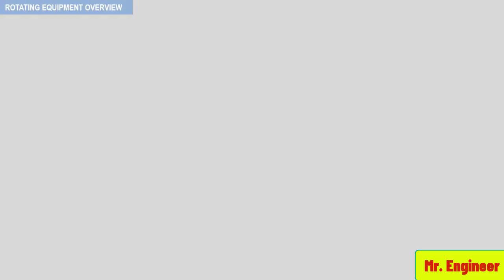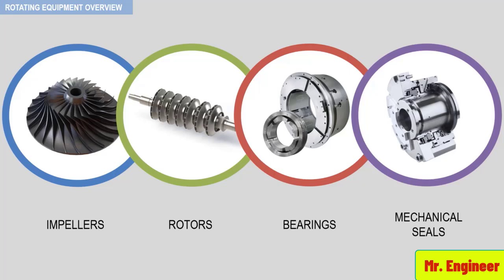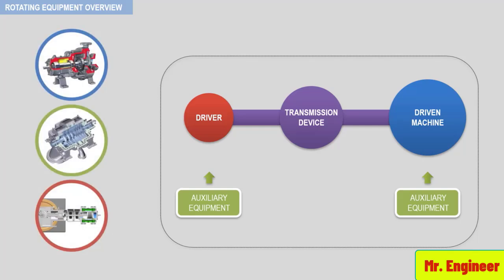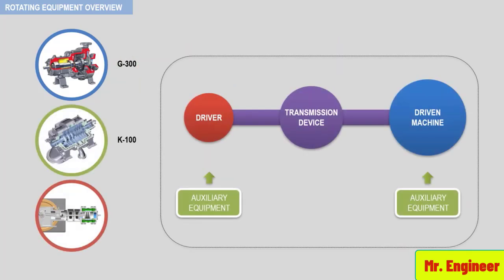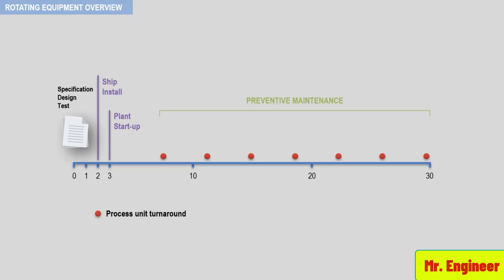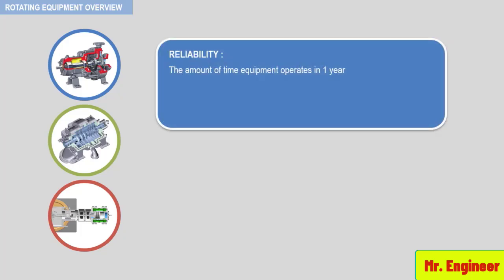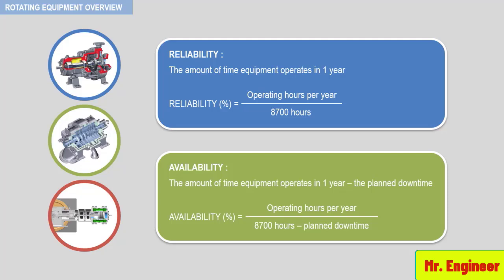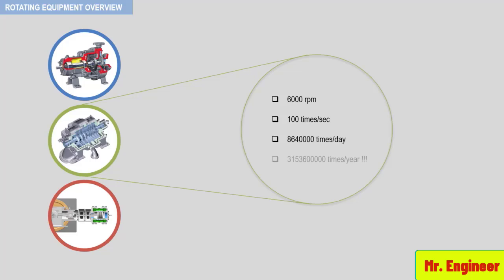|| Rotating Equipment performance|| Train and its Fundamental ||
Rotating Equipment is a term generally used in the oil and gas and process industries to describe mechanical components that use kinetic energy to move fluids, gases, and other process materials. These include, but are not limited to, engines, compressors, turbines, pumps, generators, blowers, and gearboxes.